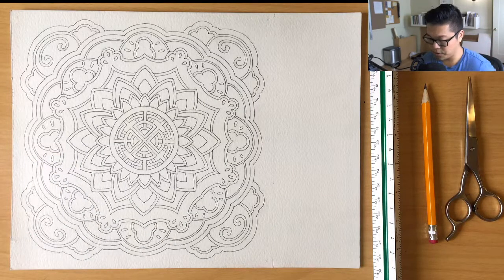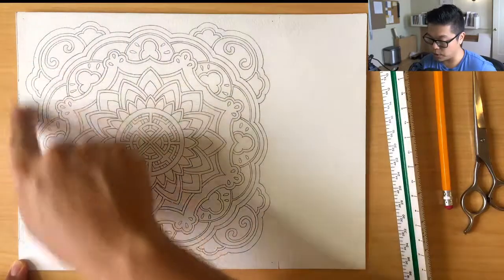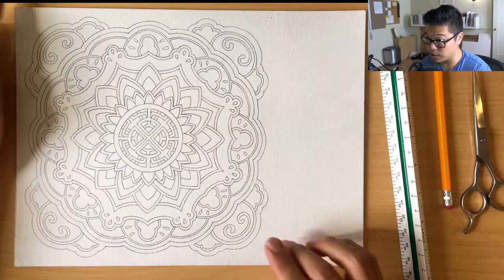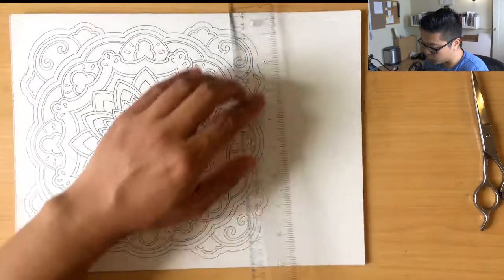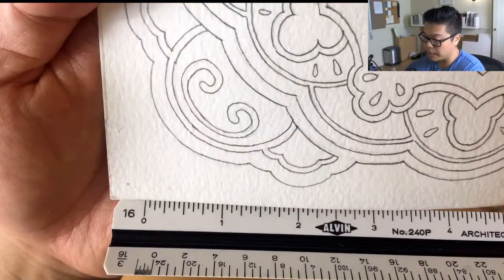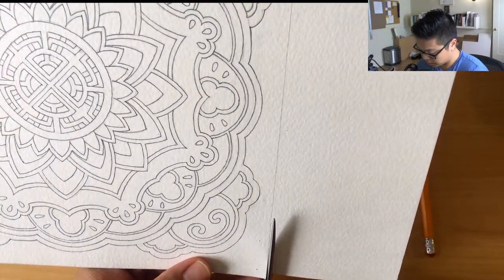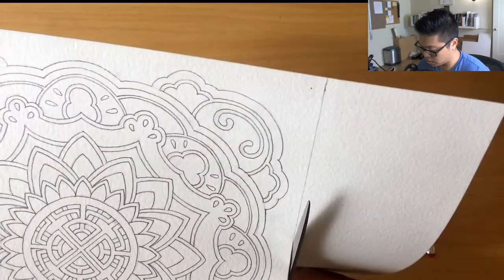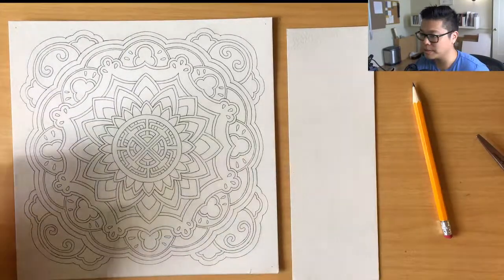How to Crop Your Mandala Into a Square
Follow along with this brief video to crop your watercolor paper into a 9 inch square. Be sure to save the excess paper you cut off. We'll be using that to create a simple color wheel.